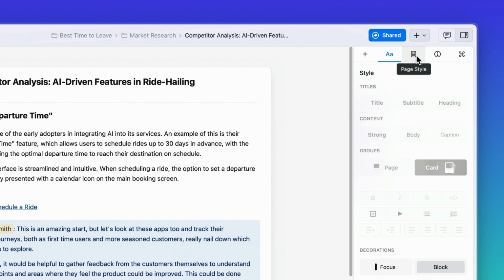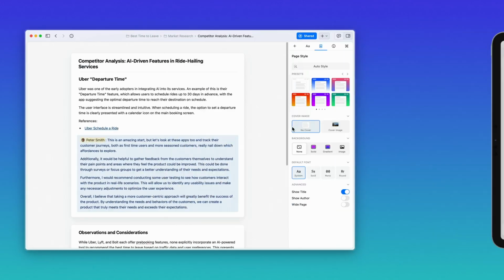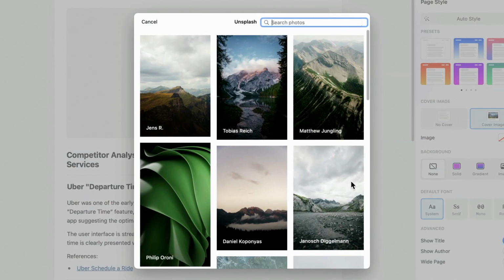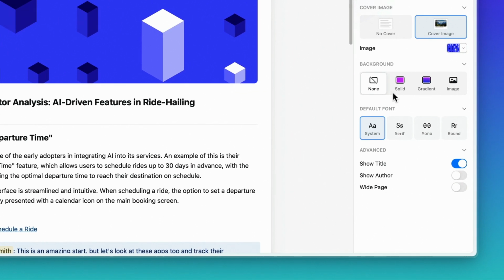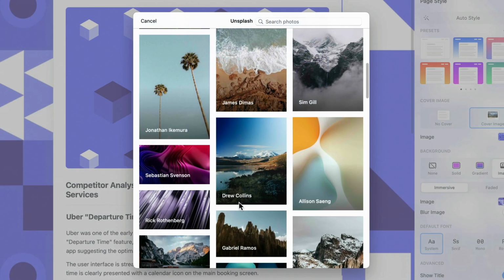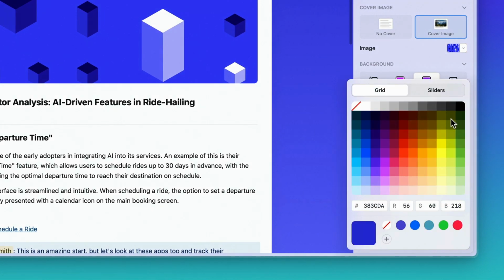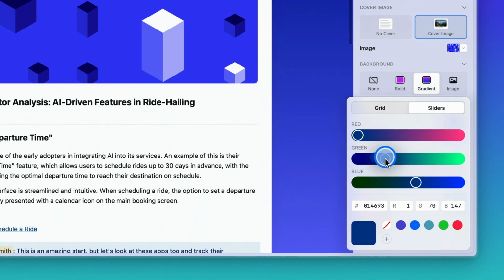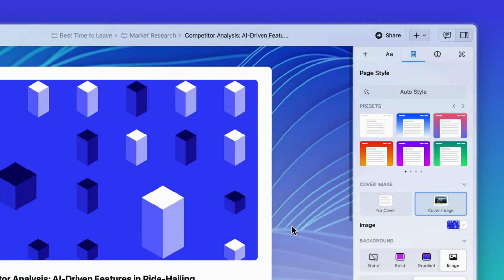Level Up your Documents with Custom Header Images and Backgrounds | Craft Quick Tips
Want to make your documents stand out? With Craft, you're just a few clicks away from creating visually stunning documents that captivate your readers. 🌟 In this video, we'll walk you through how to add custom headers and backgrounds to your documents for that extra wow factor!

Here's what you'll learn:

- How to find and navigate the Page Style tab in Craft
- Adding a cover image: your own or from Unsplash 📷
- Tips for selecting the perfect background image or gradient 🎨
- Quick styling with Craft's AI auto-style feature 🤖

0:00 Intro
0:20 Opening the Page Style tab
0:28 Adding a cover image
0:39 Adding a background image
0:51 Adding a background gradient
1:00 Automatic AI document styling